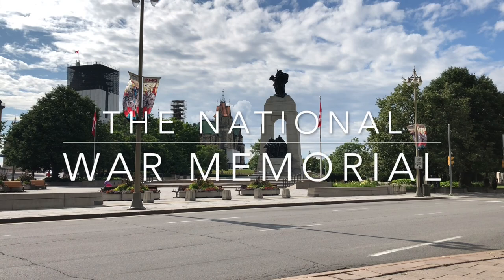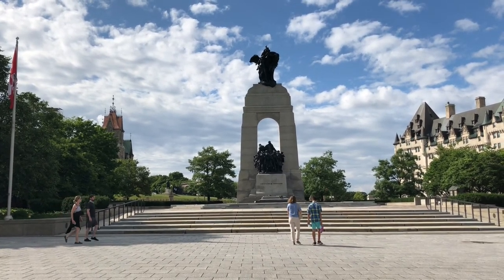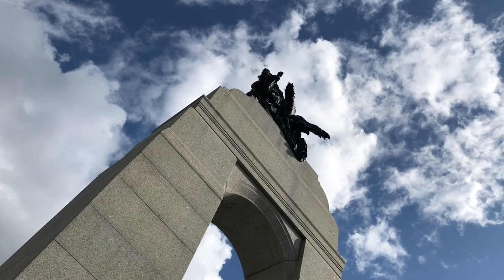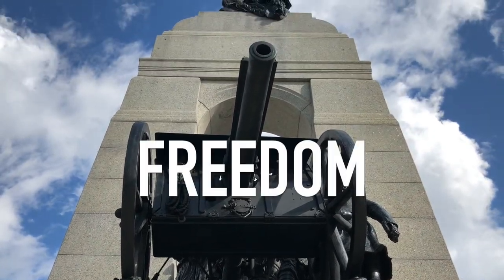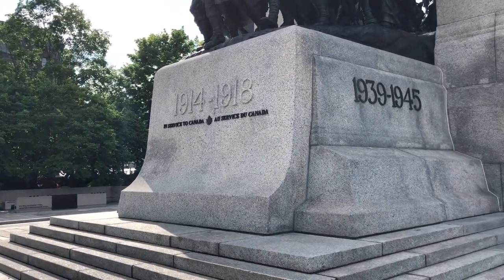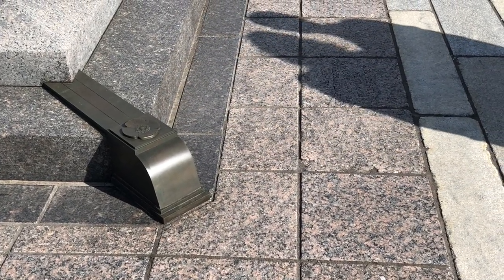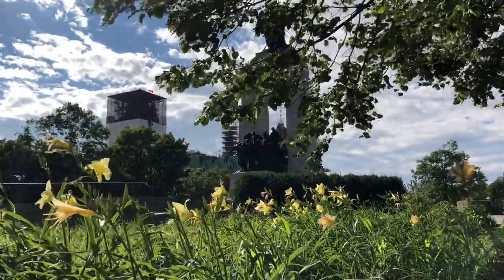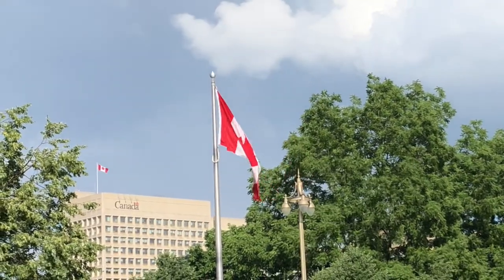National War Memorial, Ottawa, ON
This video, by Sophia Andia, discusses the historical context, significance, and current meaning of the National War Memorial in Ottawa, ON. Sophia's work is one of the award-winning submissions for Valour Canada’s 2020 History & Heritage Scholarship (VCHHS).
Congratulations on your second-place finish Sophia!

To learn more about this annually awarded scholarship, including the rules and regulations for eligible entrants, please